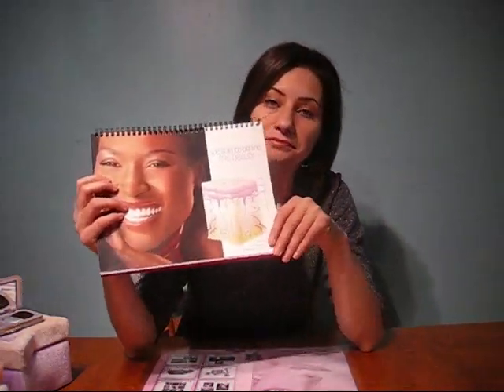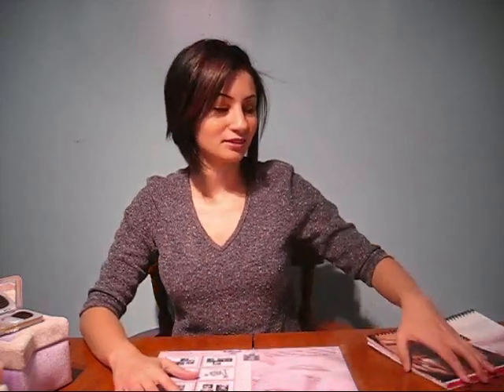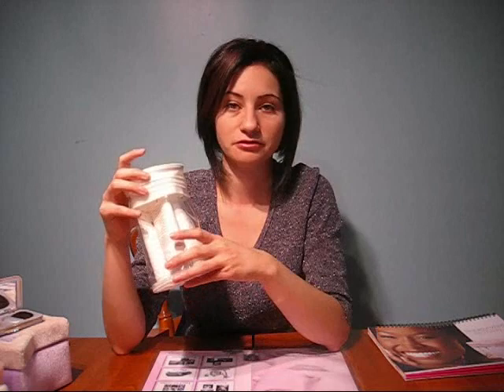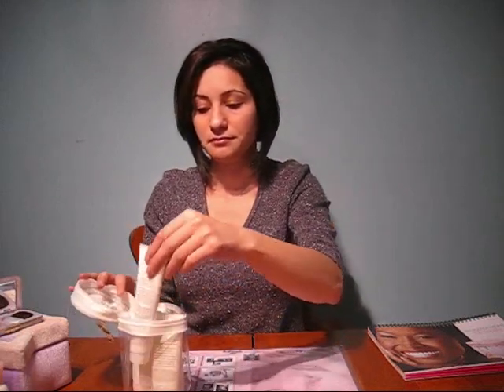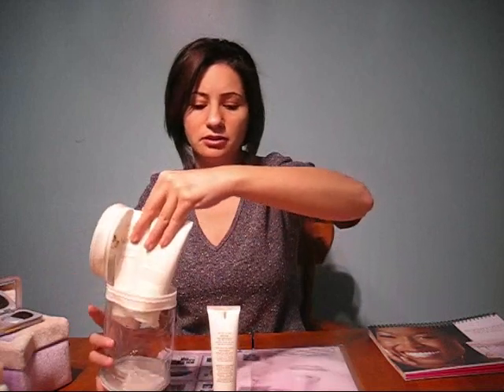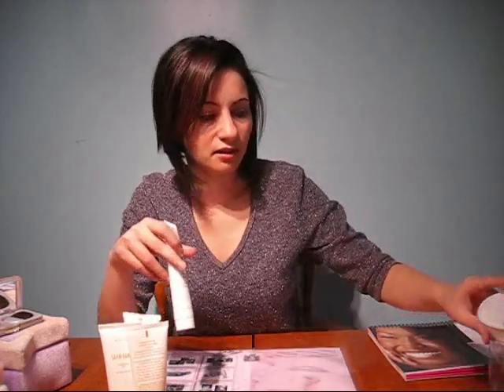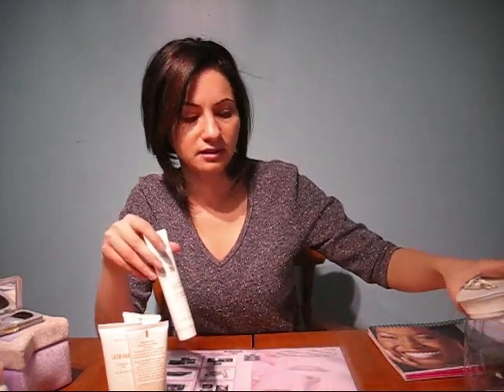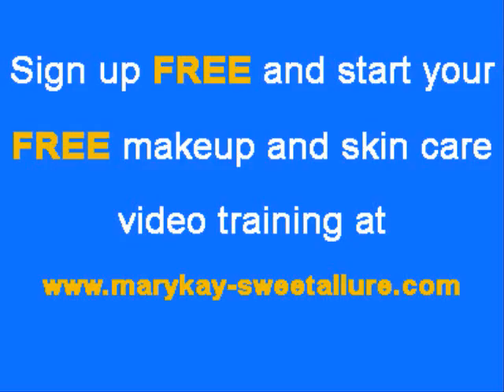Sweet Allure Beauty Cosmetics and Makeup Video Training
Amal Hantash, Sweet Allure Cosmetics, beauty and makeup training program is now offered to members. and start FREE video training program now.